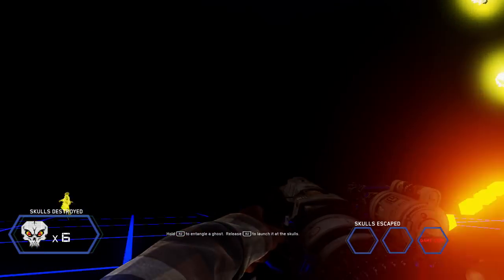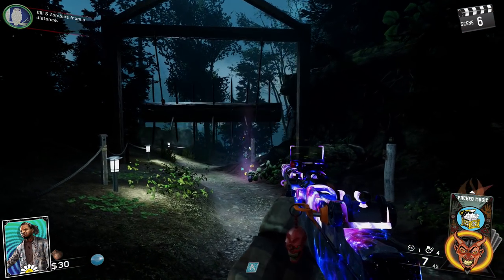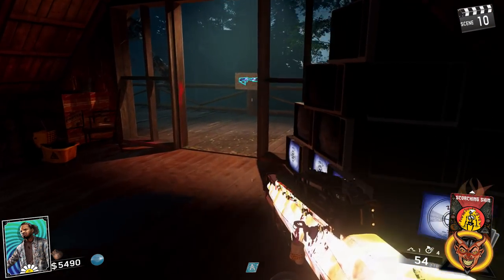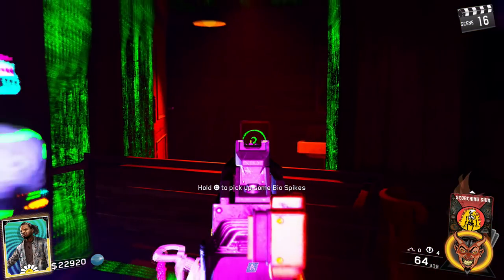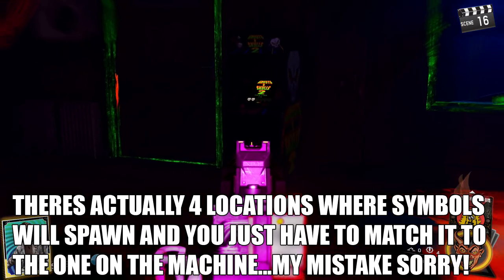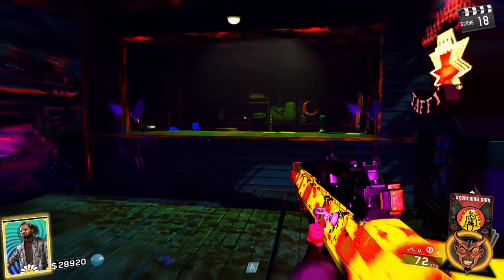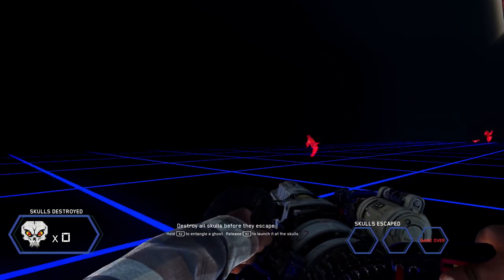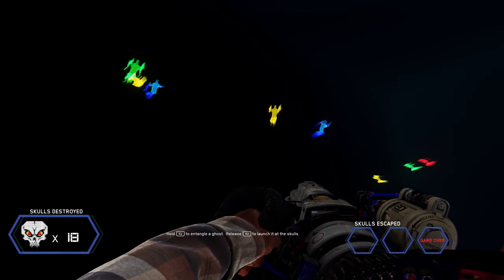Full step 1-6 Ultimate Ghosts N Skulls 2 Guide | Very Quick And Easy To Follow | Rave In The Redwood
Hows it going guys and today im presenting to you my ultimate Ghosts N Skulls 2 Guide! This guide is very quick and easy to follow and just gets striaght to the point so you guys can jump into rave in the redwoods and get ghosts n skulls completed for yourself! Ghosts n skulls 2 has been one of the hardest easter eggs to date and finally im happy that i can give you a full step 1-6 guide! So if this helped you out in anyway and you were able to get into ghosts n skulls 2 because of this guide then be sure to leave a like and subscribe if your new!

To get FREE vouchers for Amazon/Paypal (its legit ive claimed vouchers before) (if it asks you for a "friends code" just put mine it and itll give you 50 points from me! My code is 497CFF)

SUB!